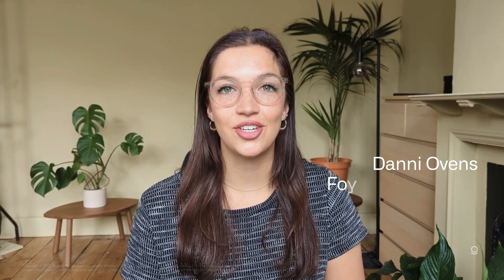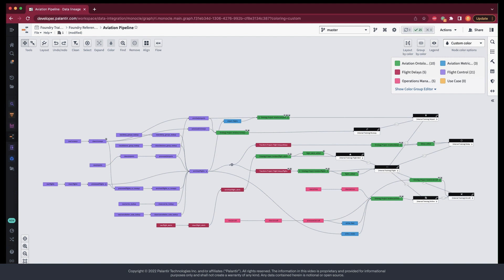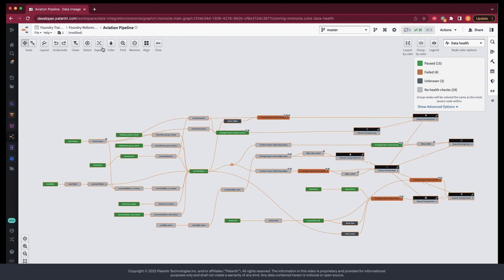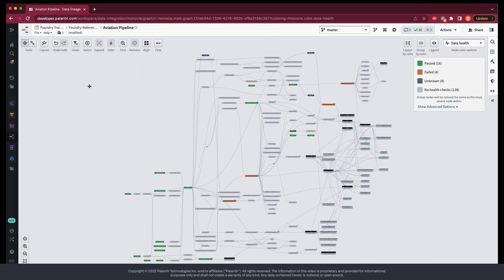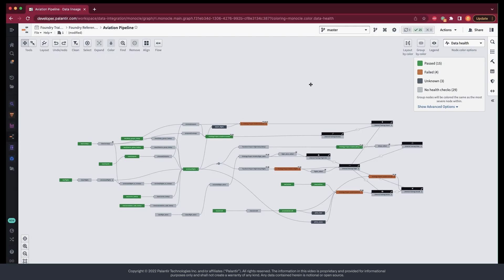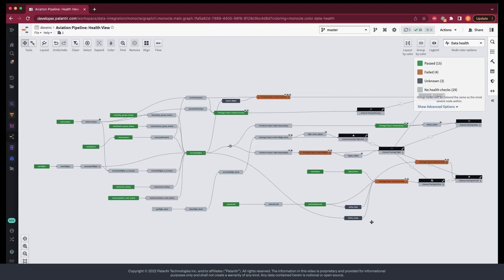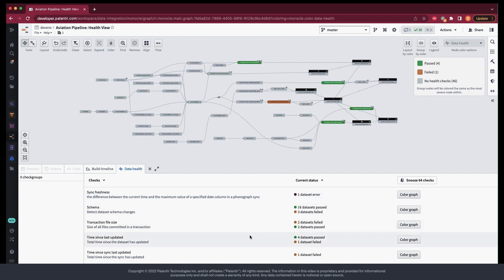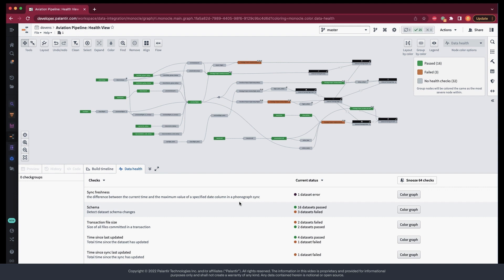Pipeline Monitoring | How to Monitor Health Across a Pipeline in Palantir Foundry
Now that you have set up health checks on datasets, how do you monitor and assess these checks at scale? In this video you'll learn how to interpret the health of your entire pipeline in Palantir Foundry.